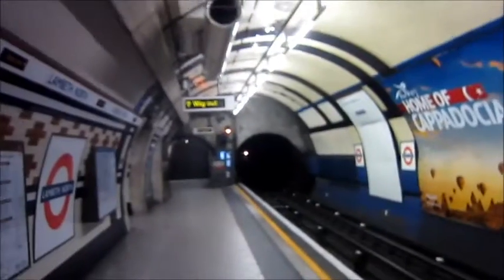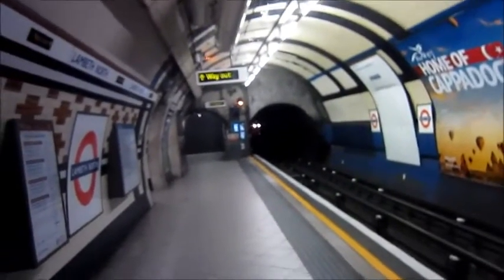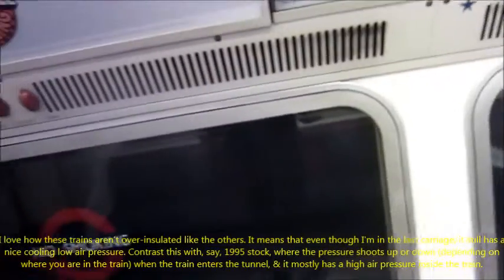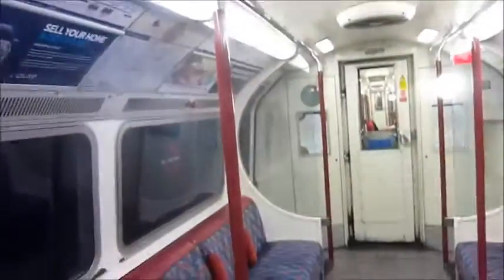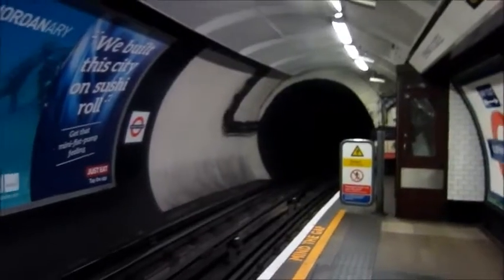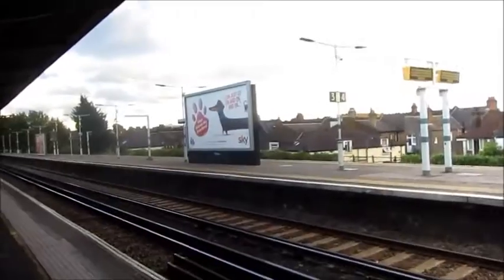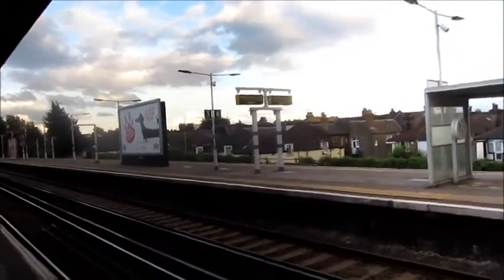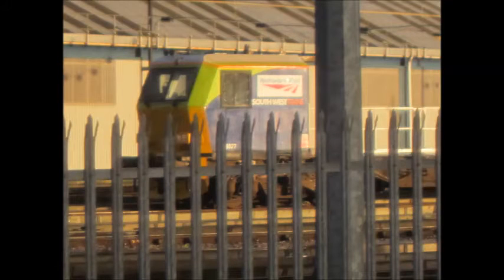148 | ₩ɇsⱦfɨɇƚđs Marble Arch - Lambeth North. Also 1972 stock.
Big Ben has been Turned Off
UPDATE: Lambeth North station's wonderful old Wadsworth lift is being replaced with a stupid lift installed by Kone that uses generic parts. These lifts are almost always worse than the original lift & have a horrible cab design which I hate: it is very dark, everything is grey stainless steel, the door indicators are a boring Dewhurst dot matrix, the operate button is a boring Dewhurst button located in the middle of the lift car away from the door, & they are designed to increase people flow by cramming people in so you have no space.

If I were designing new tube station lifts, they would only have door open & door close buttons (& alarm obviously) & they would use destination dispatch. Basically, because there are only 2 floors, the lift knows which floor you're going to because there's only 1 floor you could be going to. It's like asking "which one of the following is not A: A or B?". The indicators above the doors would be a row of alternating arrows & no entry signs & if the door that side is being used to exit, the arrows will light up. If the door the other side is being used to exit, the no entry signs would light up. No boring dot matrices in this lift. On the outside, the indicator would have a magnet inside a tube & another one outside representing the lift. The magnet inside would be on a cord, so when the lift moves, the cord pulls the magnet, so you can see the lift moving.